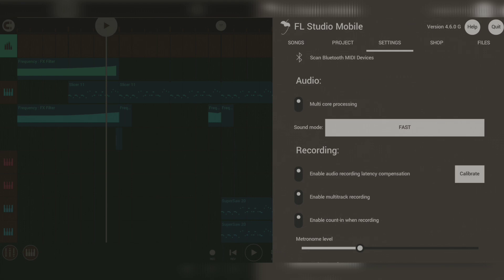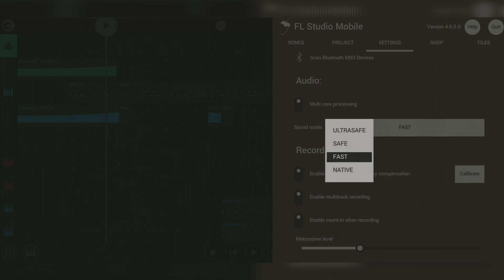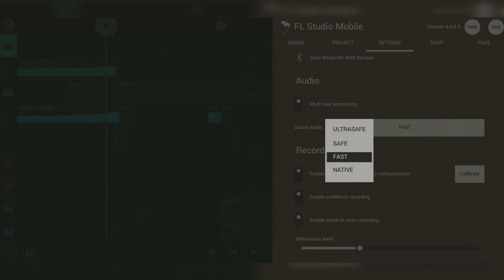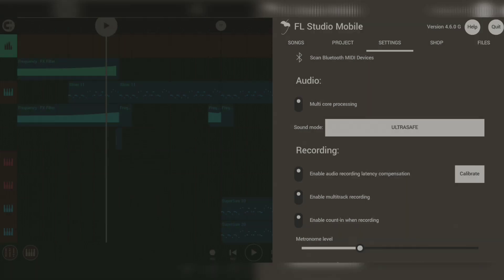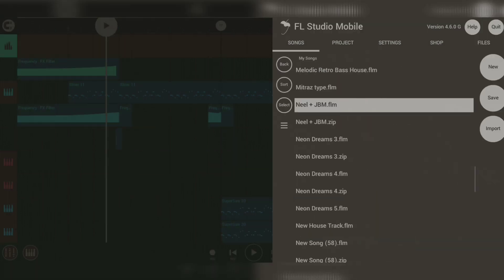How To Fix Lag In Fl Studio Mobile | 2024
"Are you tired of experiencing lag and slowdowns while producing music on FL Studio Mobile? In this video, we'll show you some effective tips and tricks to optimize your mobile device and FL Studio settings for a smoother, more efficient music production experience.

Important information:
- Identify and close resource-intensive apps
- Adjust Fl Studio's settings for better performance
- Use the "Multi Core Processing" feature to reduce CPU usage
- Update your device and FL Studio to the latest versions

By following these simple steps, you'll be able to minimize lag and maximize your creative workflow. Whether you're a beginner or an experienced producer, this video will help you get the most out of FL Studio Mobile.

Watch now and start producing music without interruptions!

*Timestamps:*

- 0:00 - Introduction
- 0:13 - Video Start
- 1:25 - Most Important
- 1:38 - Video End